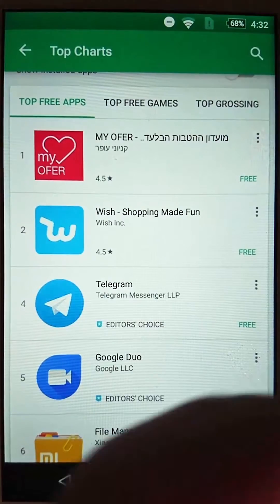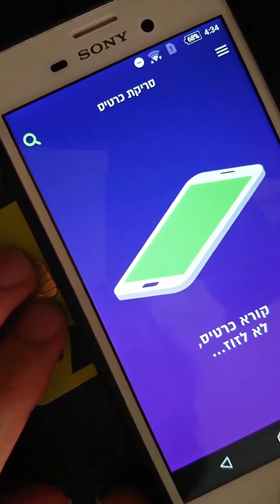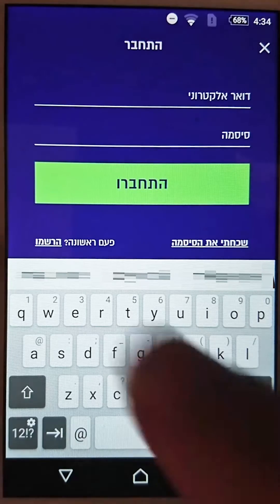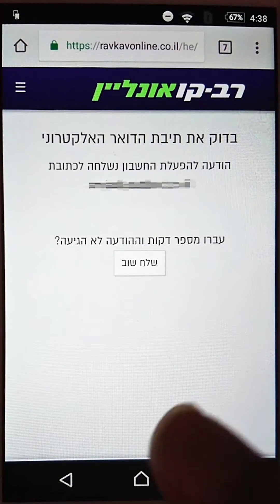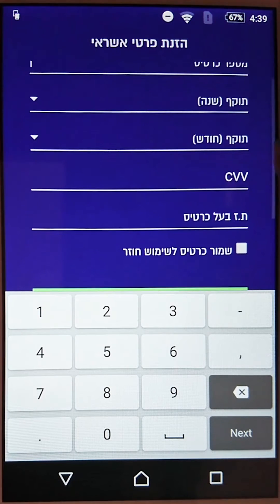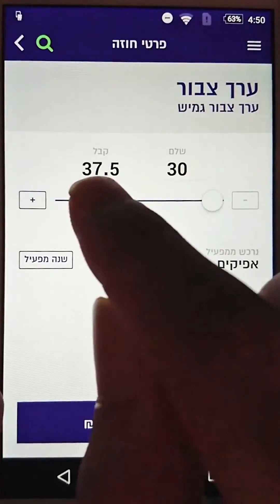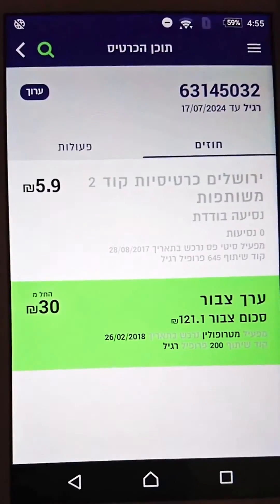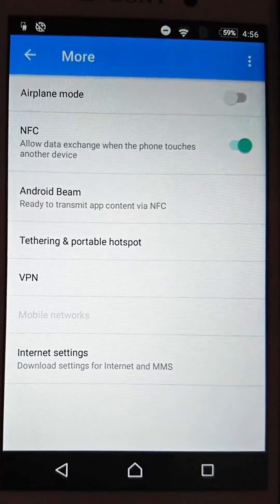How to charge RavKav Card using Android Phone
How to charge Rav Kav Card using Android Phone
Using RavKav Online רב קו אונליין app to recharge or check credit and refill your card on an Android device using NFC and Credit Card
טען את הרב קו מהבית באמצעות האפליקציה או אתר האינטרנט ושלם בכרטיס אשראי.